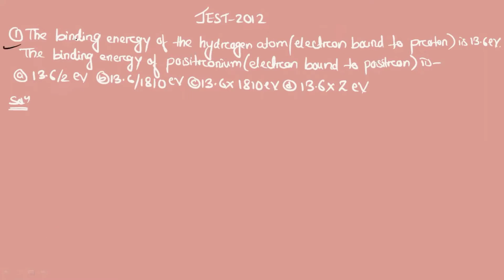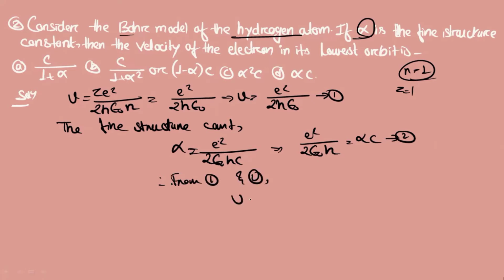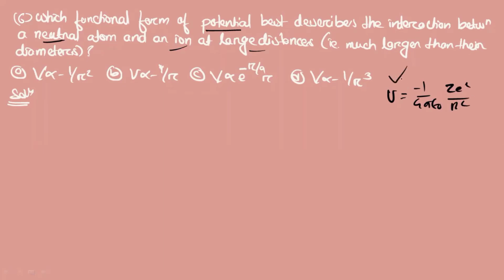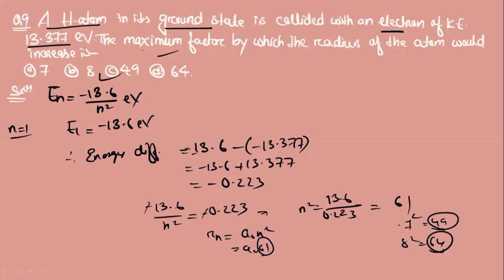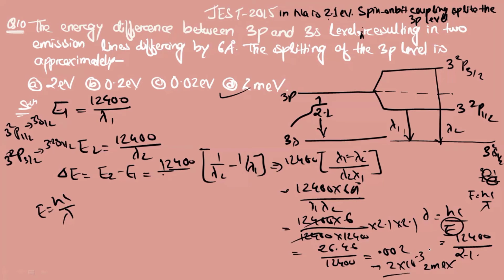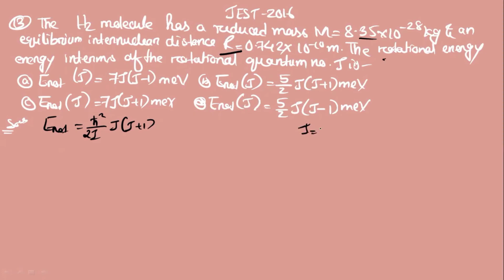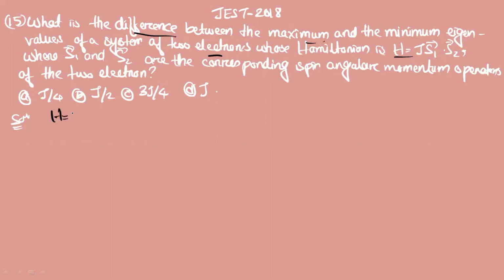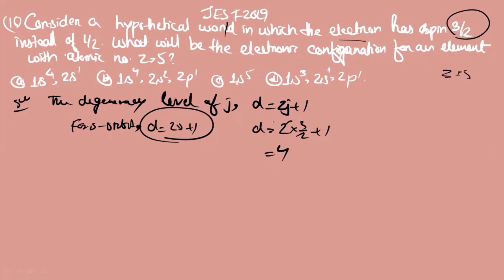ATOMIC & MOLECULAR PHYSICS | JEST SOLUTIONS | YEAR 2012-2020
Hellow everyone..!!
In this video I have solved all the previous year questions of JEST from the year 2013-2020 of atomic & molecular physics

JEST ATOMIC& MOLECULAR#CSIRNET#GATE#TIFR#IITJAM